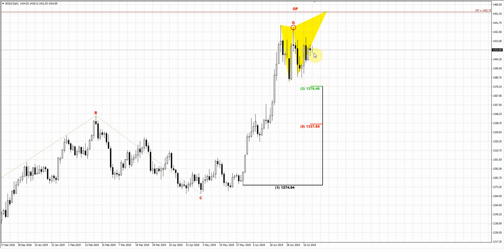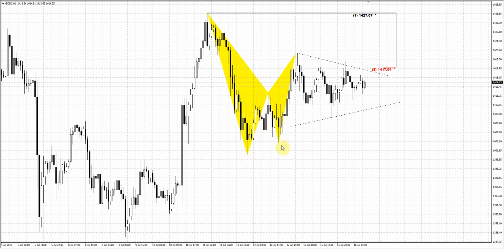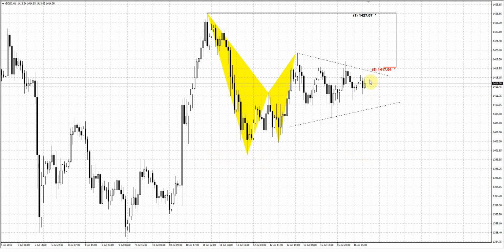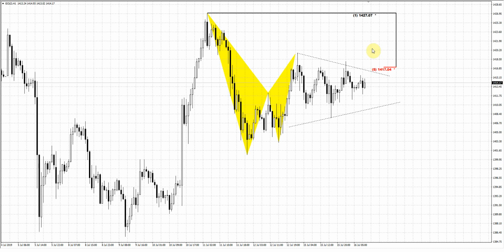ForexPeaceArmy | Sive Morten Daily, Gold 07.16.19